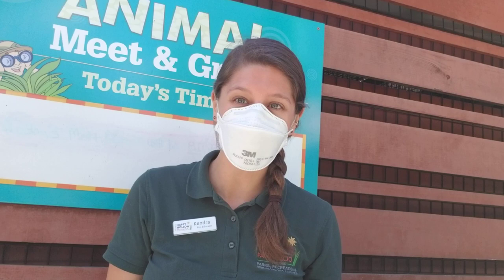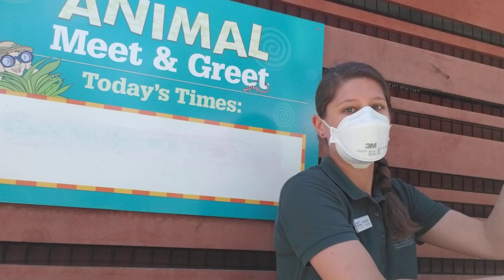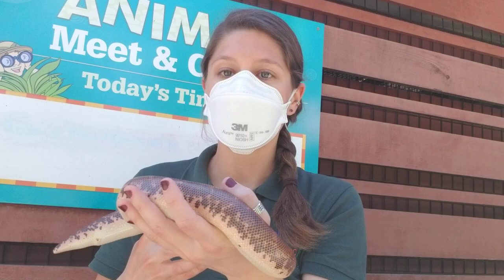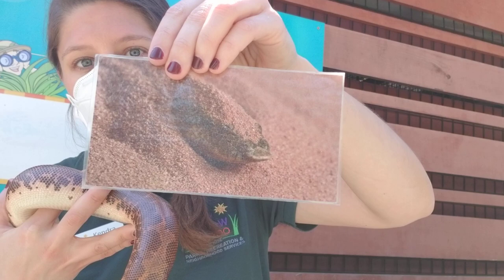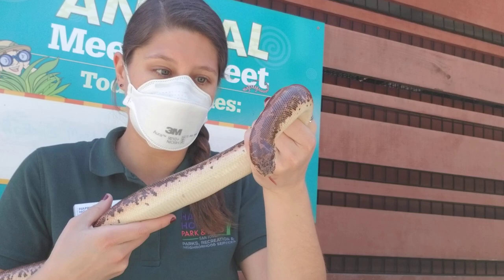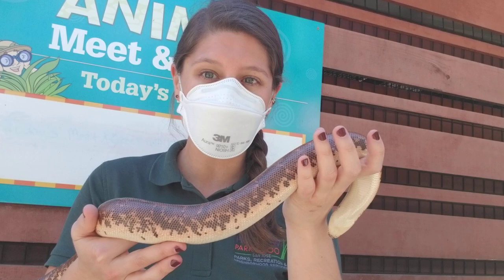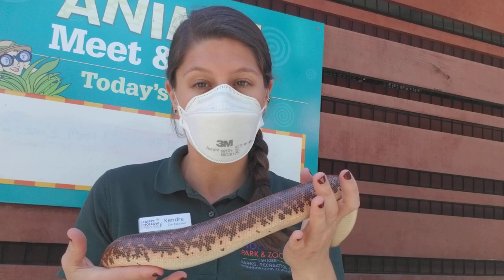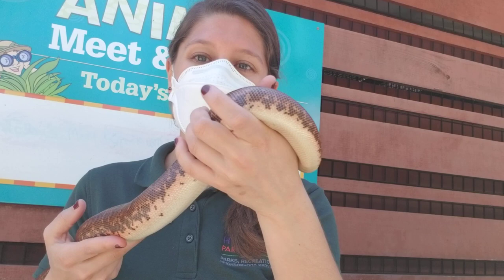Virtual meet and greet with Zoo Educator Kendra